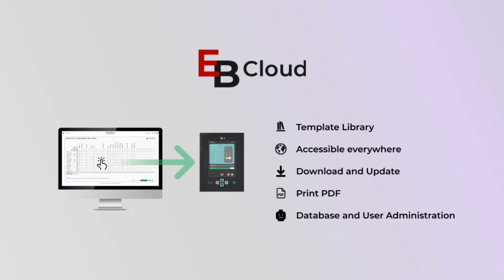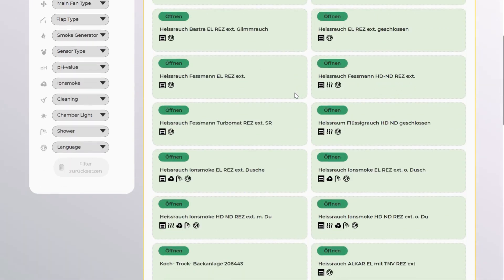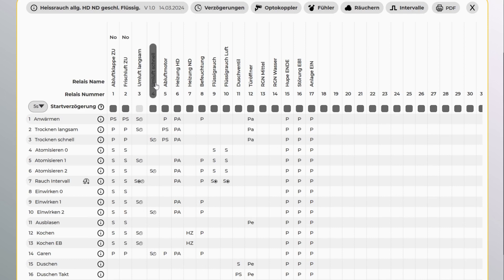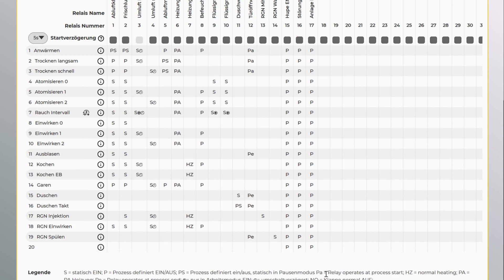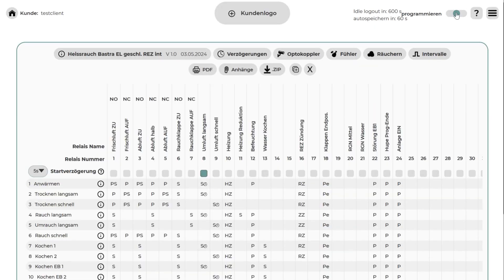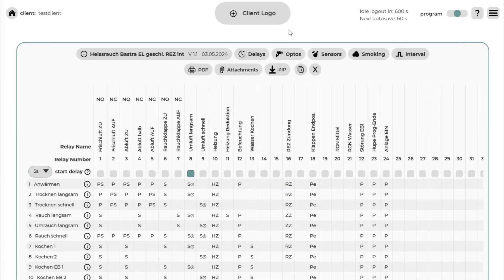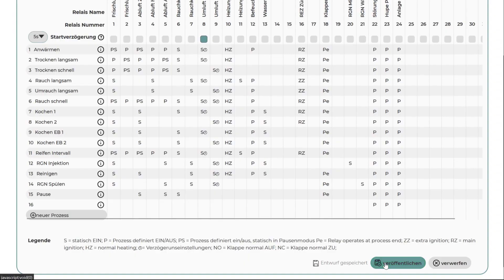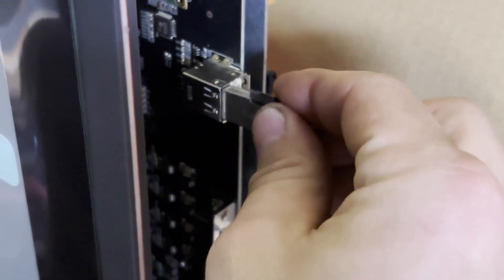Configuration - EBCloud Demo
EBCloud allows you to configure and manage controllers. We have over 100 templates for all different kinds of machines. The templates can be used directly with an schematic to replace the existing controller on your system.

Or you can use a template to adjust the software to your liking.